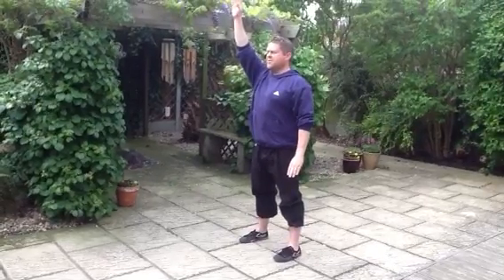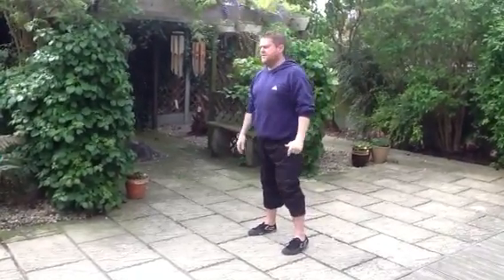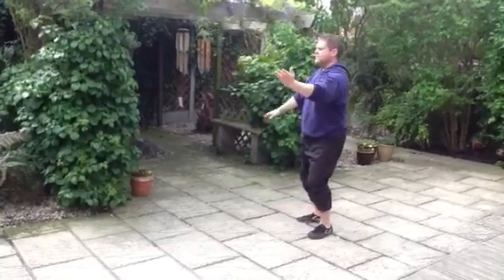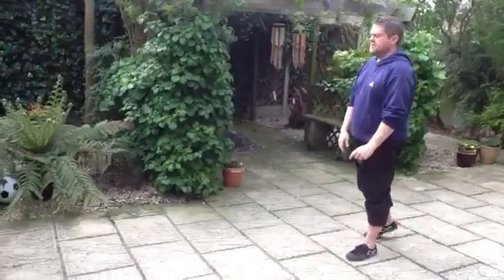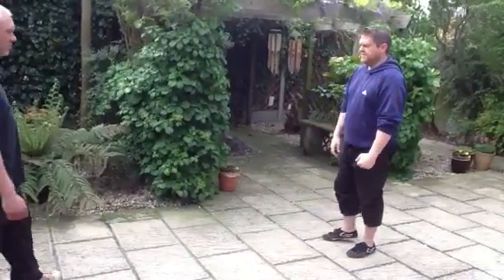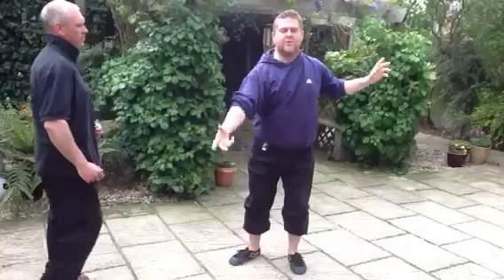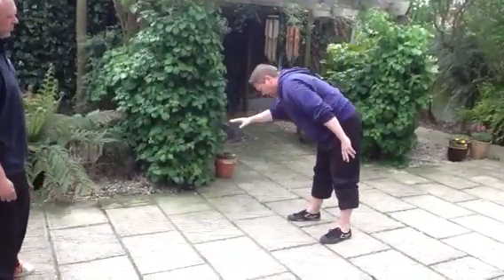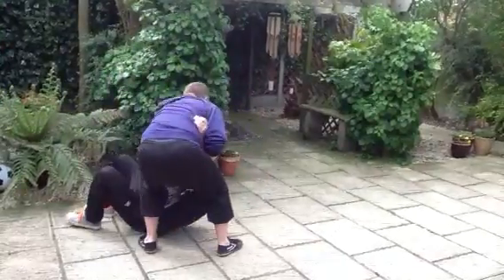Practical Tai Chi Chuan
Throws.